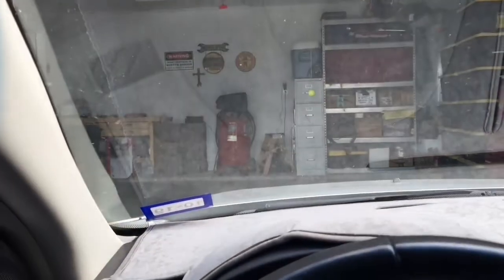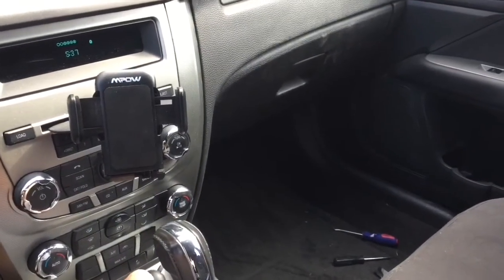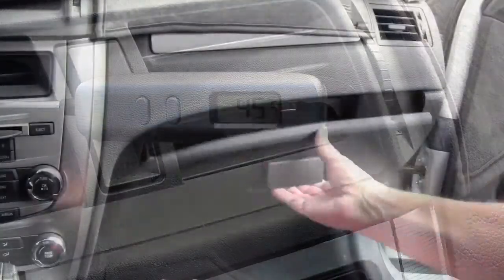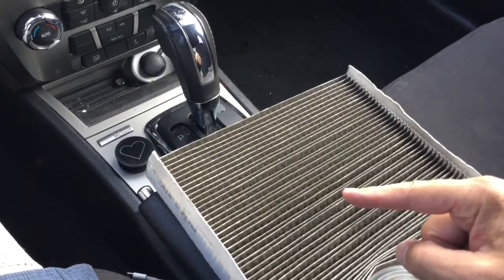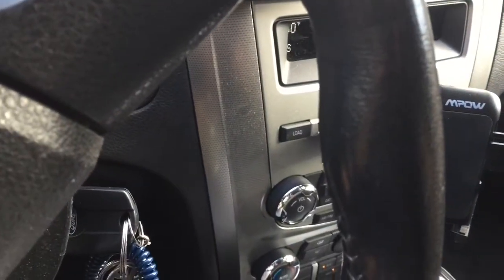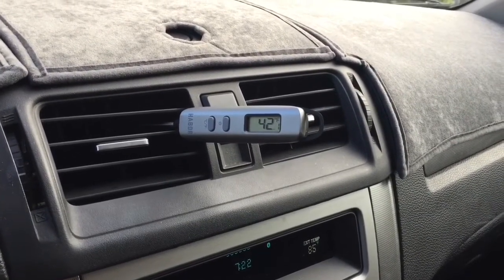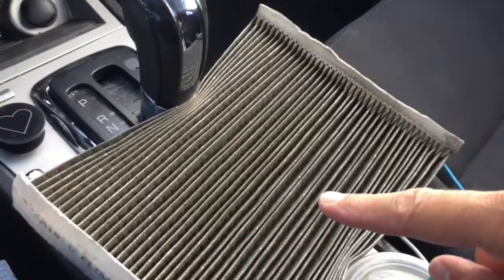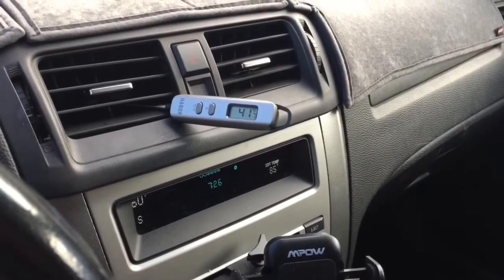How does a dirty cabin filter affect the performance of your air conditioner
Please know that I am not a professional mechanic. This is not professional advice. I am merely a backyard mechanic.

In this video I run an experiment to determine if a dirty cabin air filter hurts the performance of the air conditioning. Our home ac guy led me onto this. He said that dirty and even the advanced allergen filters reduce the performance and don't allow the ac to blow as cold. He was right. If it is true with home ac, could it be true with cabin filters?  The answer is that it does. Find out how much.

Here is the link to how to change the cabin air filter in a Ford Fusion